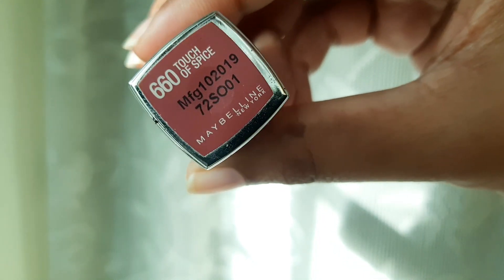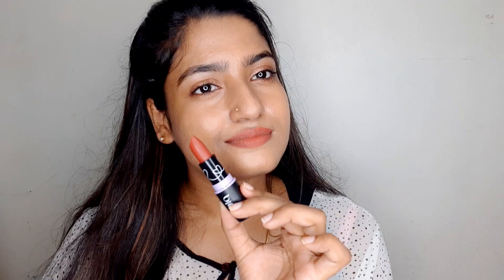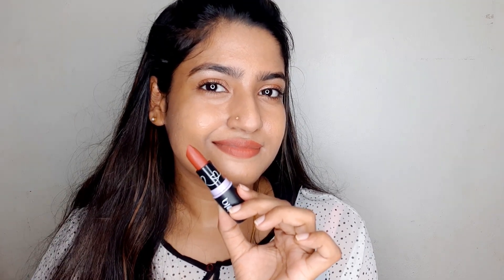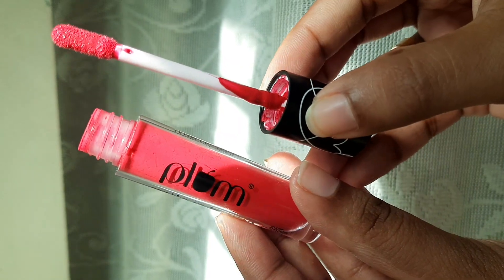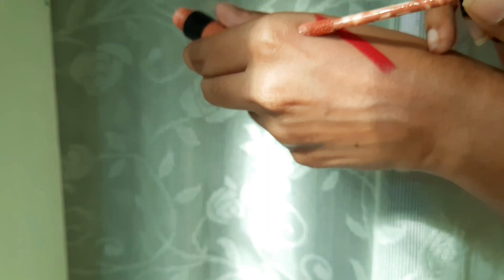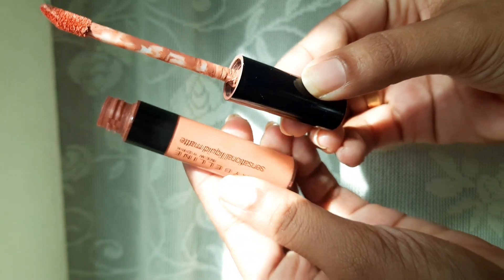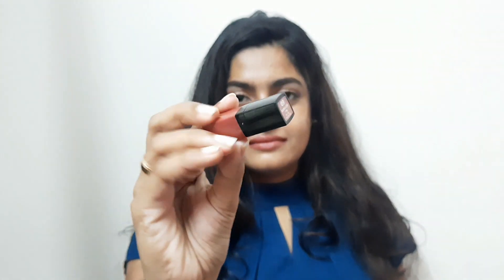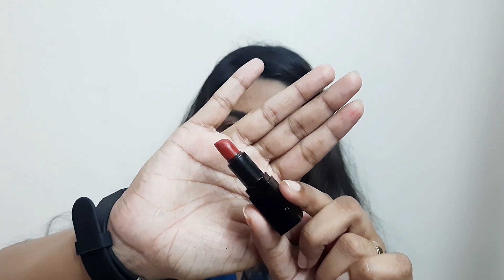ഇരുനിറക്കാർക്ക് ചേരുന്ന nude/daily wear affordable lipsticks|under 299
@Lavish Beauty with Varsha

⚠️Tips and suggestions mentioned in this video is for general information purposes only and should not be construed as professional medical advice. Always consult your doctor or a professional healthcare provider if you have any specific questions about any medical matter.

⚠️Natural ingredients can also be allergic to some people.So patch test is a must.Discontinue  use if any irritation occurs.

⚠️🚫Don't take any Photos/videos from this video without my permission